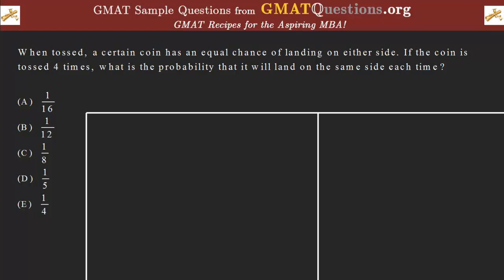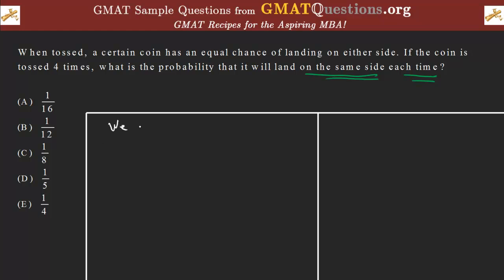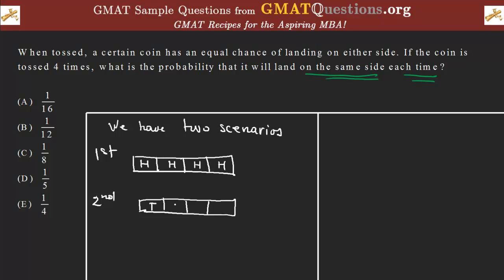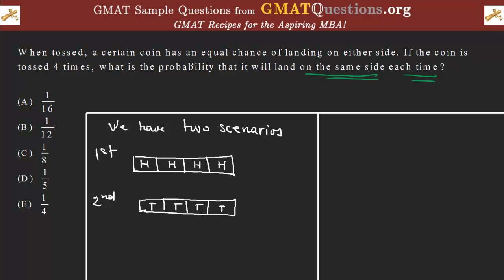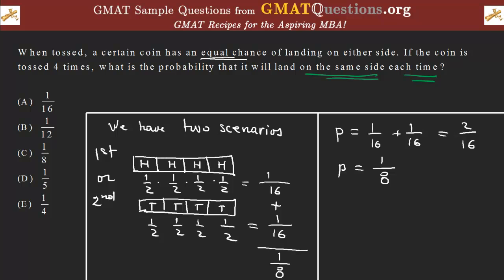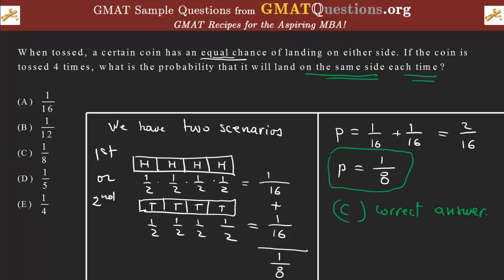GMAT Questions - Probability - Coins and Dice - Question 1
This is Question 1 of GMAT Probability - Coins and Dice questions from GMATQuestions.org .